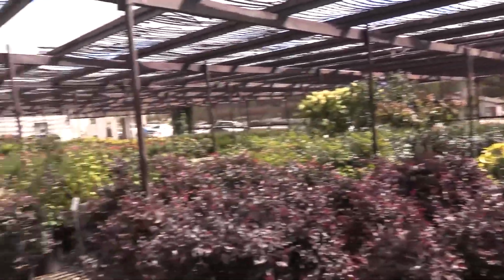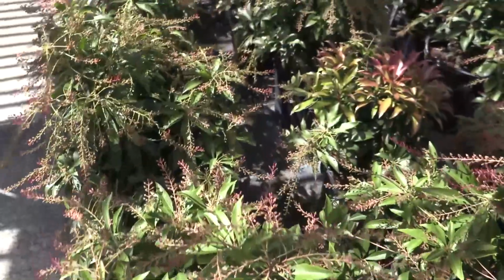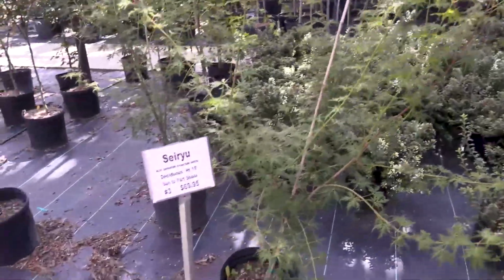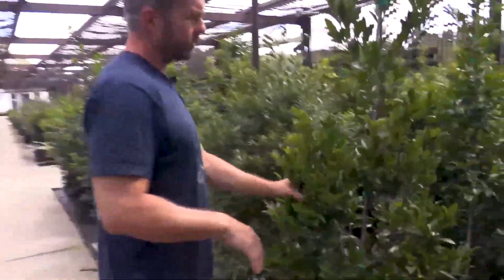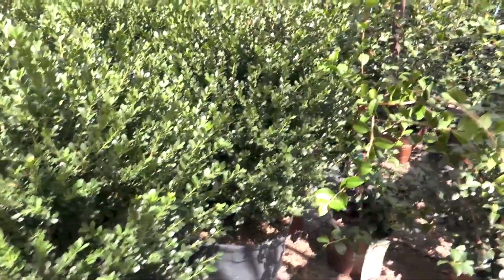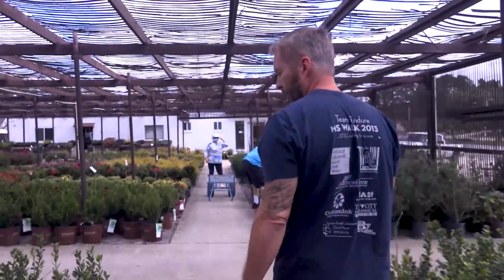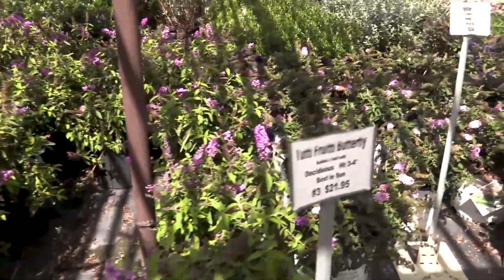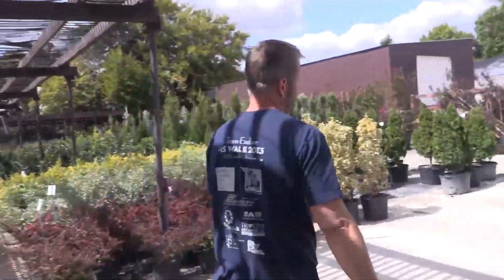Taylor's Nursery | Garden Tour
Get inspired for your next outdoor project. Take care of our plants and they will take care of us!

Share your comments on any future topics you would like to see and get a shout out in our videos!

Again, big thanks to Taylor's Nursery in Raleigh, NC for allowing us to film at their beautiful facility!